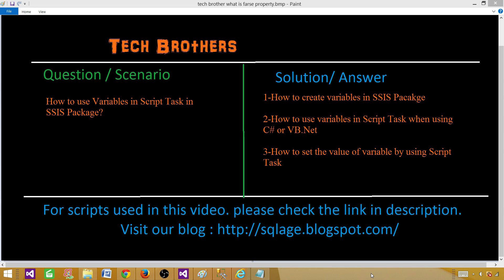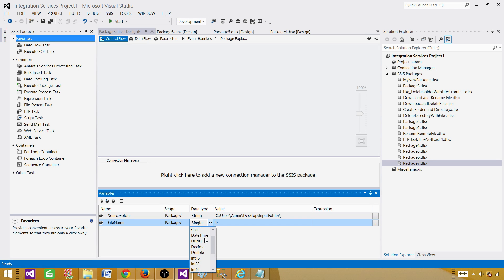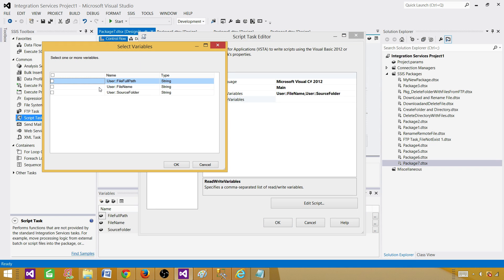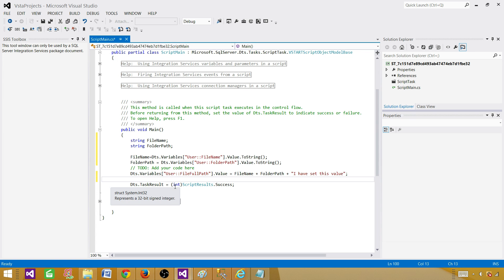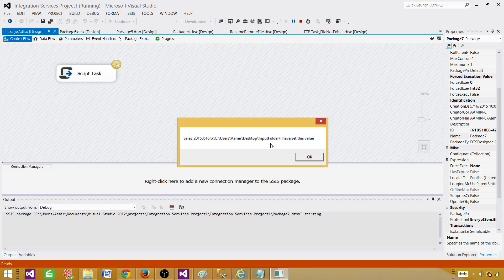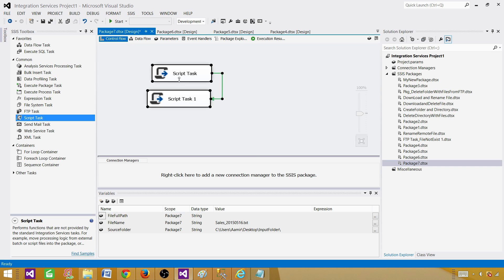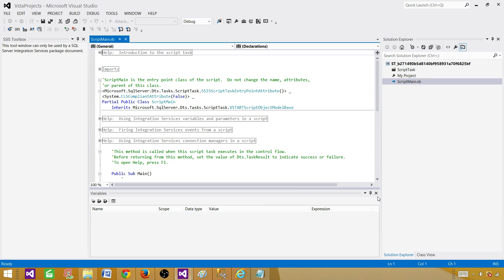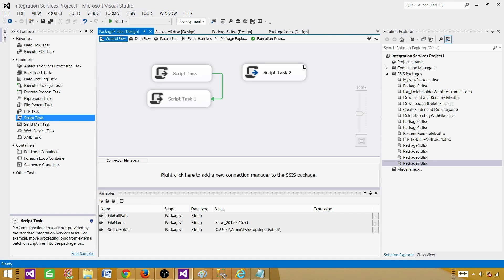SSIS Tutorial Part 129-Use Variables in Script Task in SSIS Package (C# & VB NET Scripting Language)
In this video we will learn about usage of variables in Script Task in SSIS Package

How to create variables in SSIS Package
How to use variables as ReadOnlyVariables and ReadWriteVariables in Script Task
How to set the value of variable from Script Task in SSIS Package